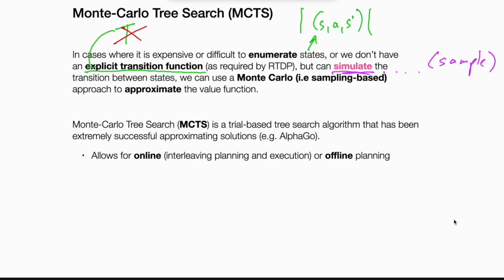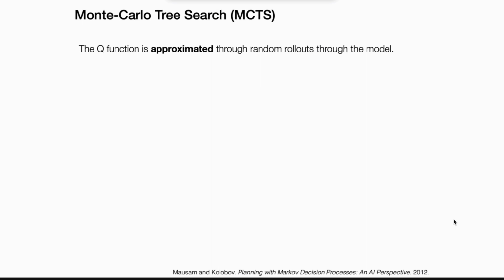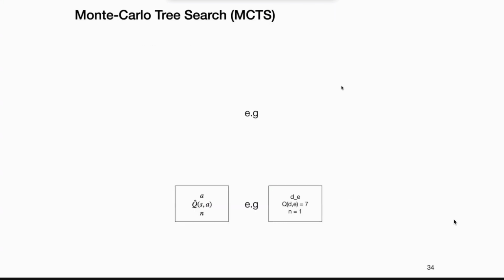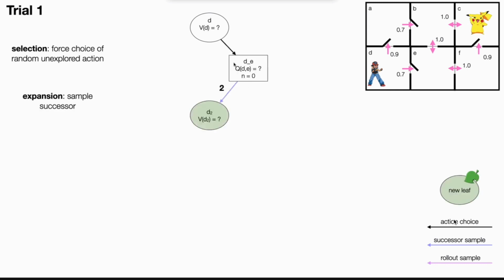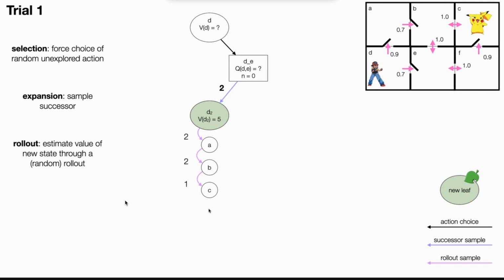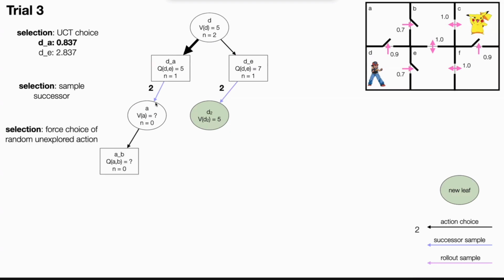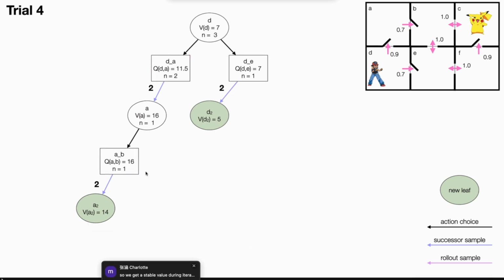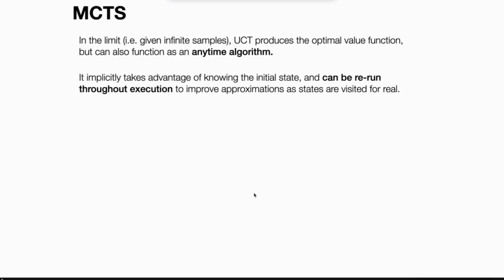Monte Carlo Tree Search | MCTS